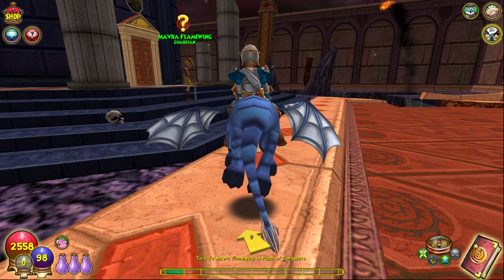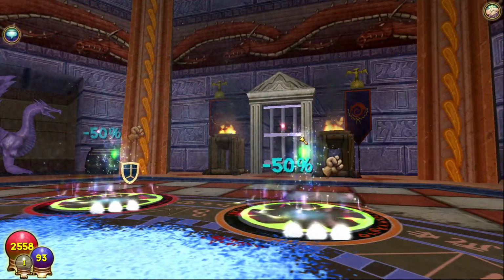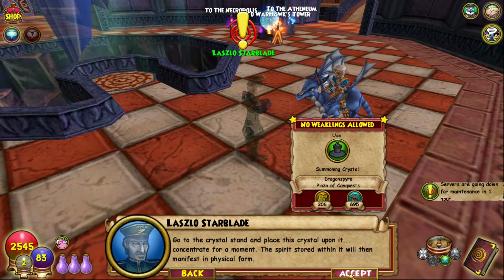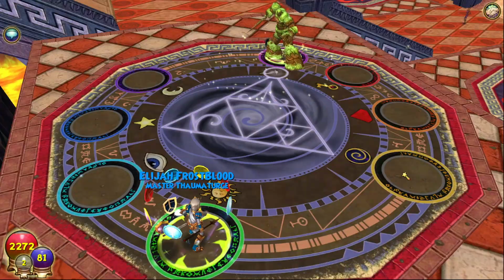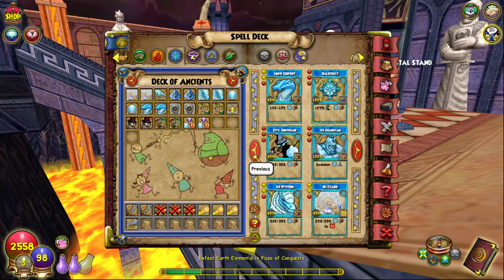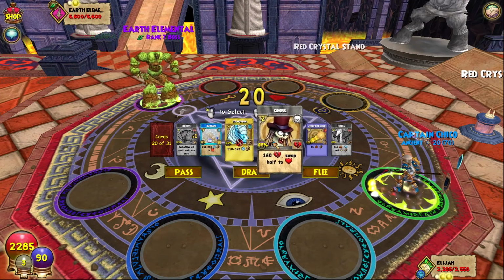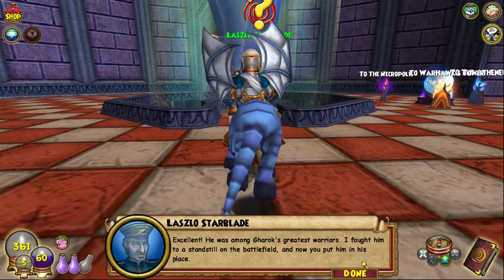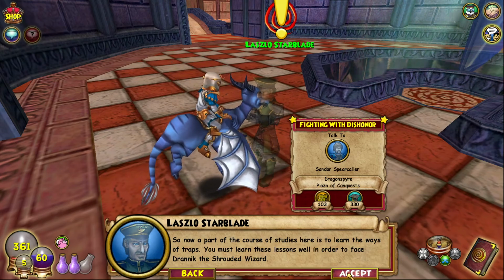Wizard101 CROWNLESS Ice Walkthrough EP. 55: The GREAT CHAMPION of GHAROK SHALEHEART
Welcome to my Wizard101 Crownless Ice Walkthrough full of bad game play and awkward intros and outros on my new ice wizard streamed live in Episode 55 we fight The Great Champion of Gharok Shaleheart in our quest to get the portal stones